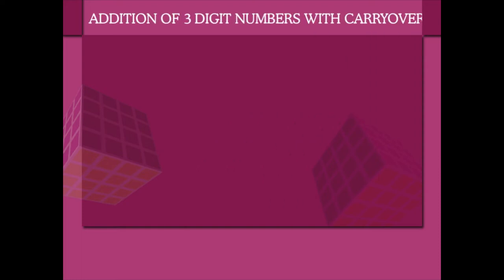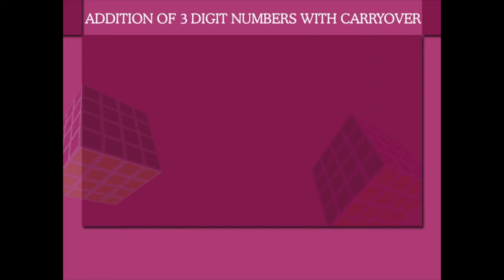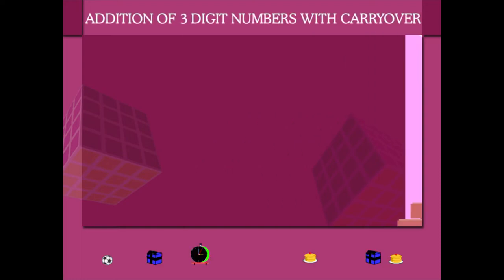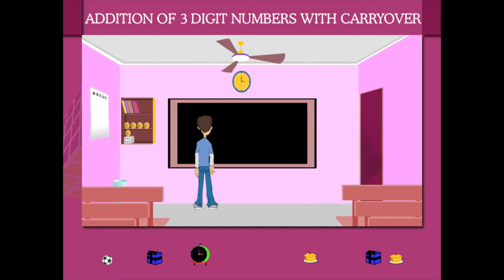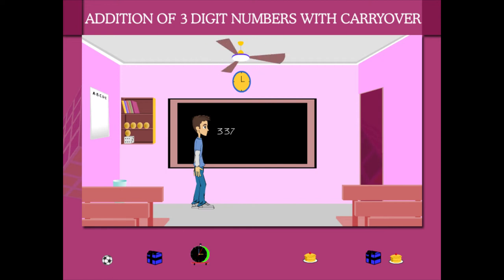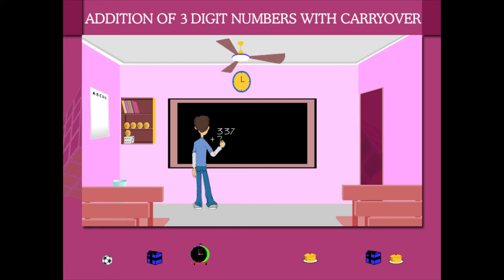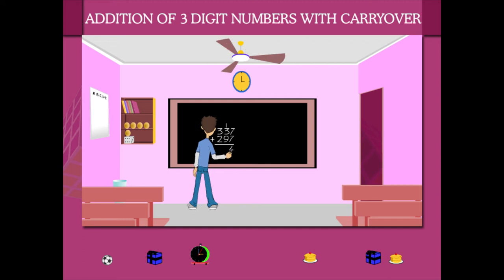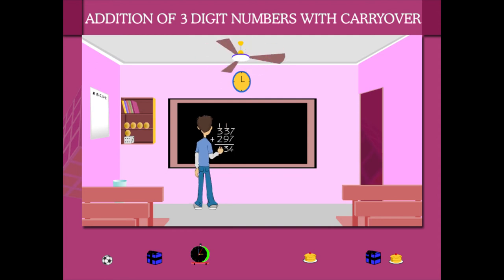Addition of 3-digit numbers with carryover U-2 class.2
TOPIC  : MATHS ( ADDITION OF 3 DIGIT NUMVBERS WITH CARRYOVER U-2)
CLASS : 2
 BY        :  DIGI NATURE